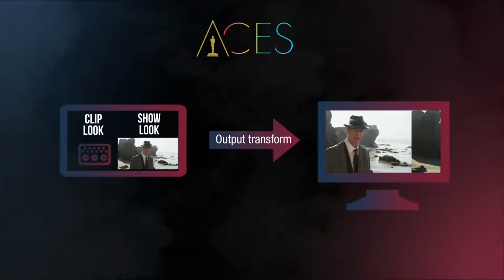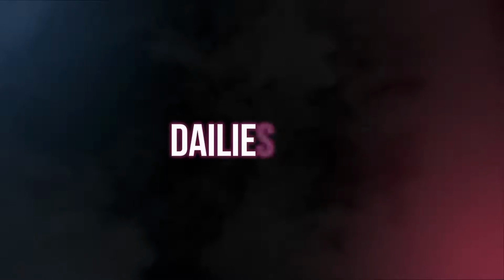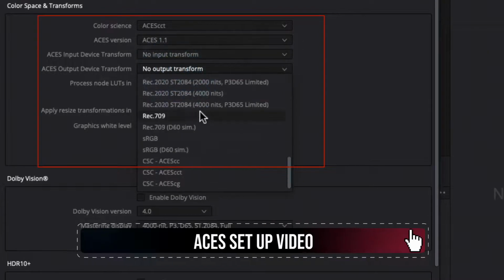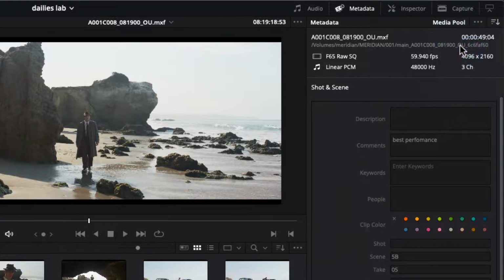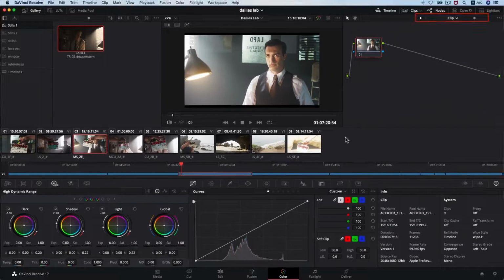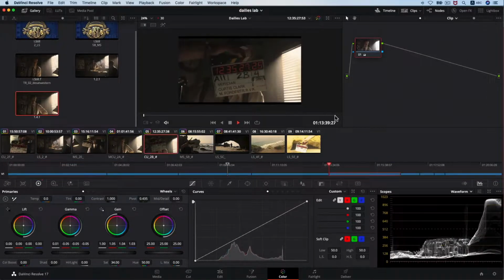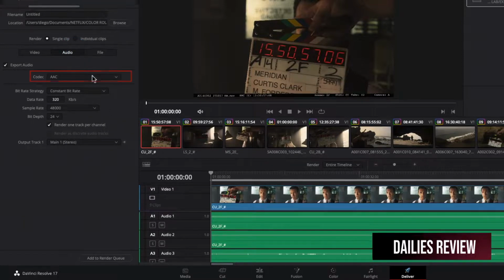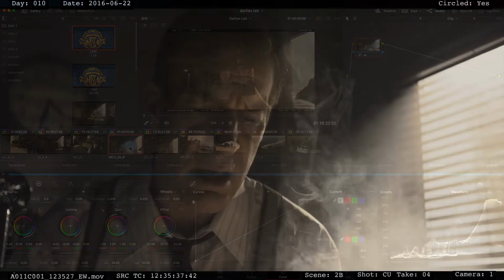10 Color Roundtrip from Dailies to Final Grading Using Davinci Resolve Part One Partner Provided